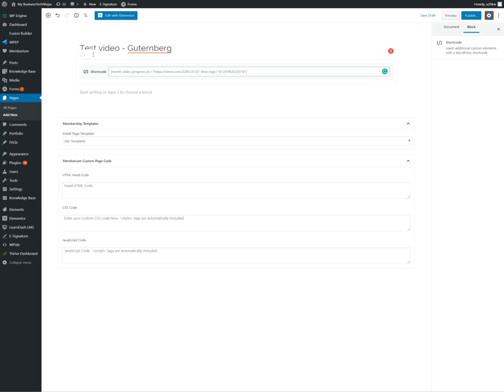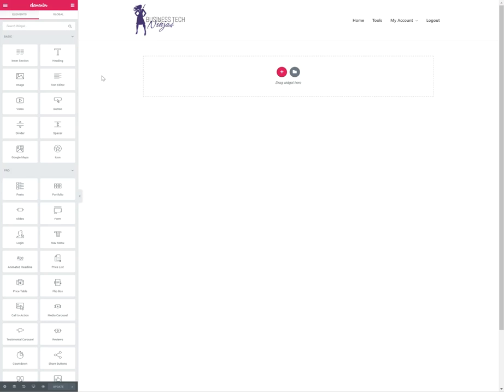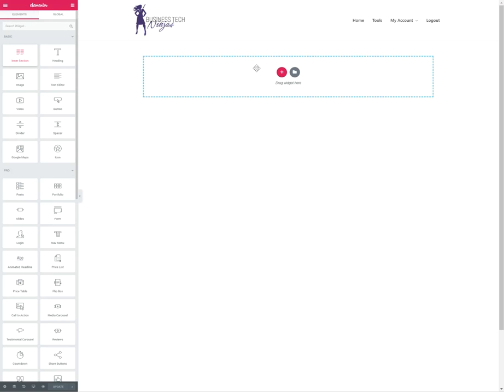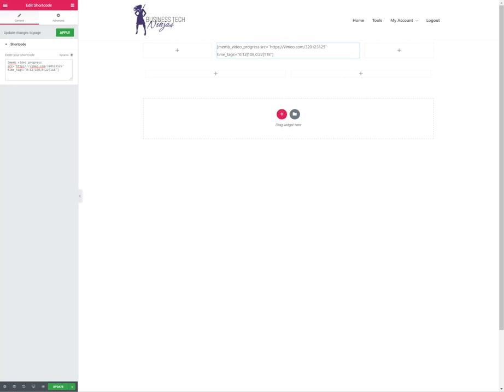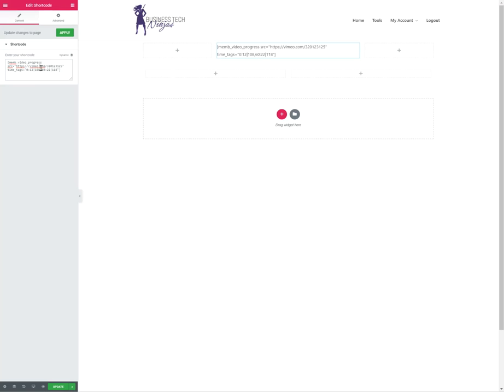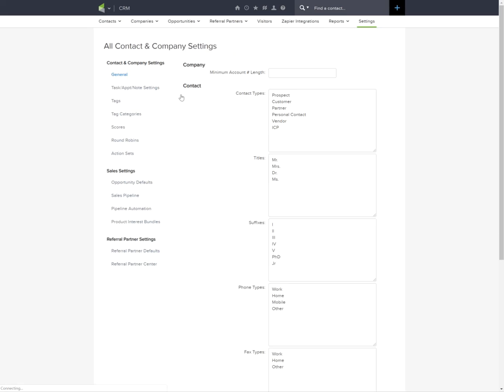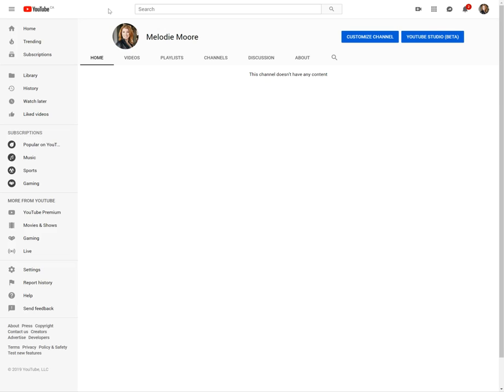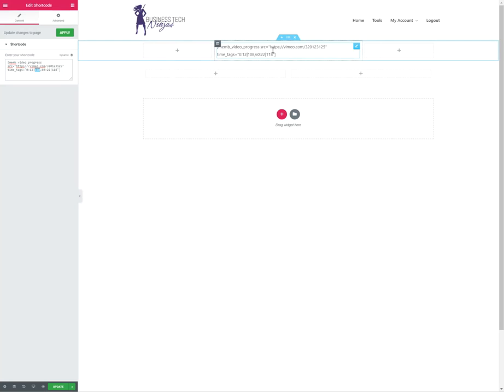How to use the Memberium shortcodes to tag based on where someone watched to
This video shows you how to use the shortcode to tag a member when they watch to a certain point in a video